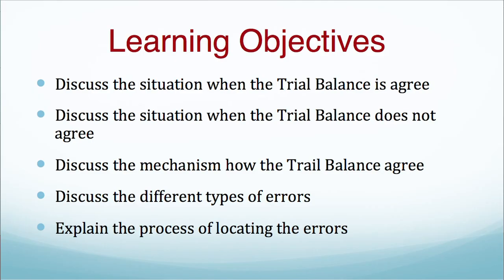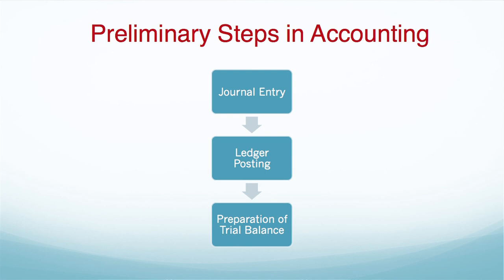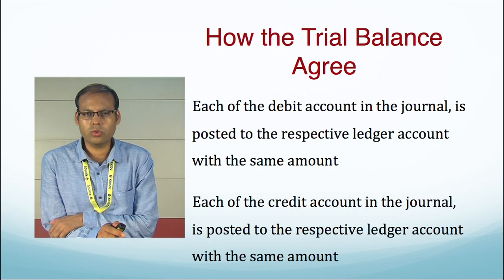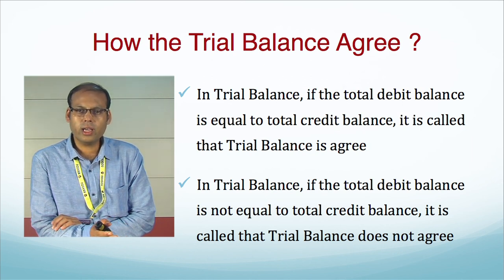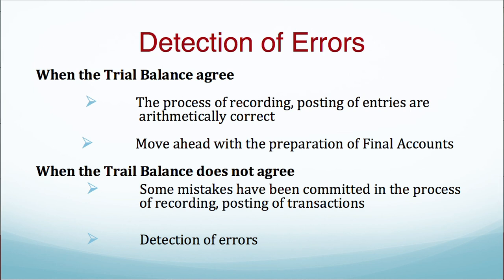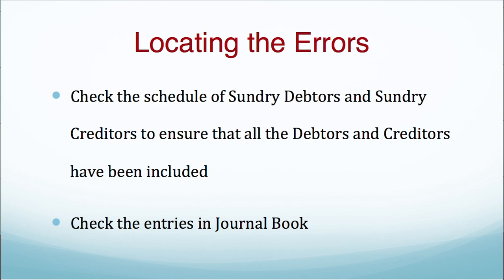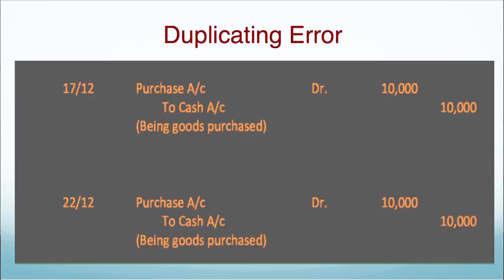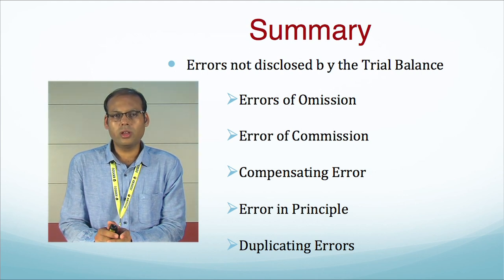Bachelor of Commerce 1st Semester, Course: Financial Accounting, Unit-9, Trial Balance, Part-2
Presented By
Dr. Devajeet Goswami
Assistant Professor, Commerce
Maniram Dewan School of Management
KKHSOU